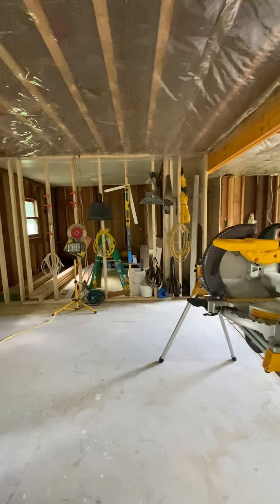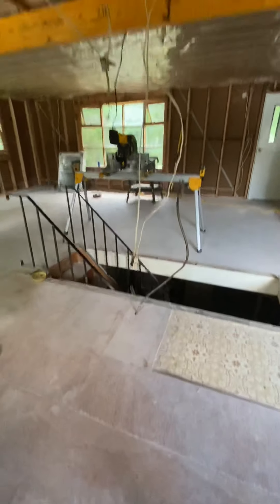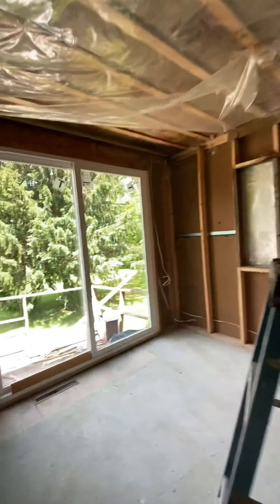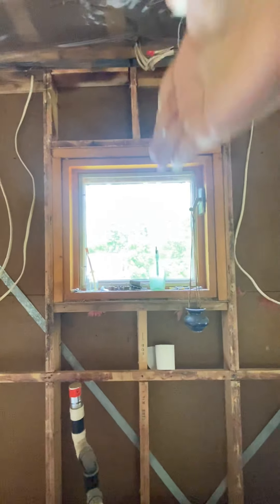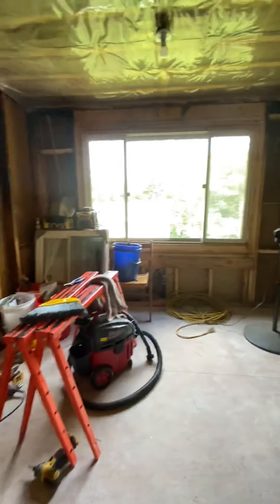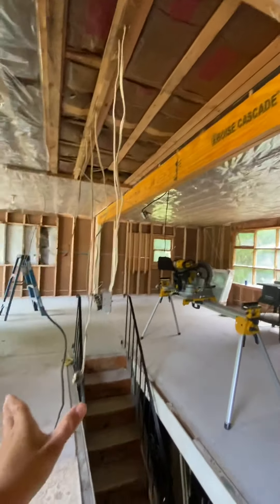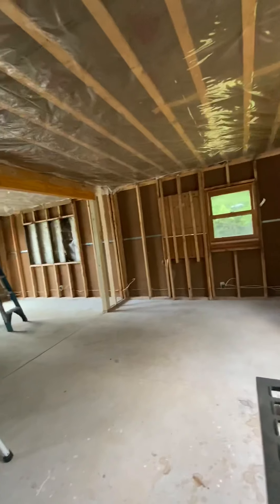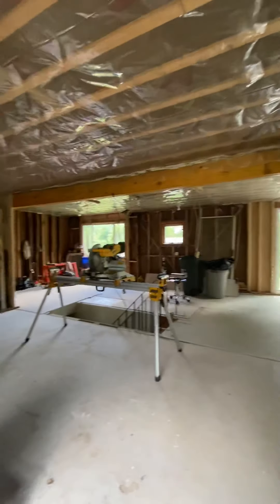Home renovation journey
This is our journey in renovating our little home.